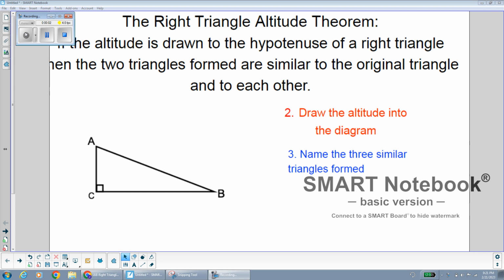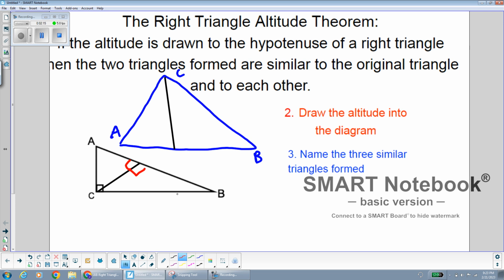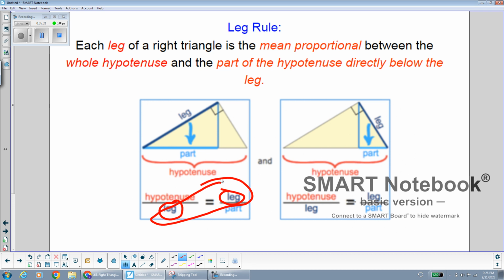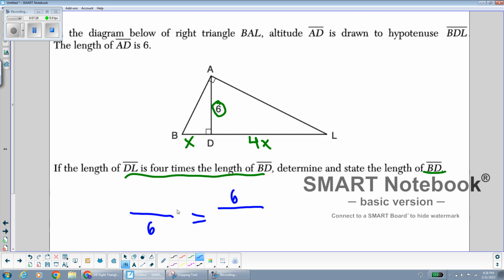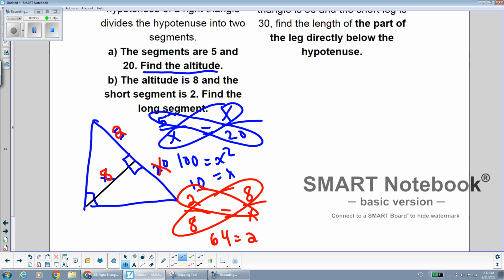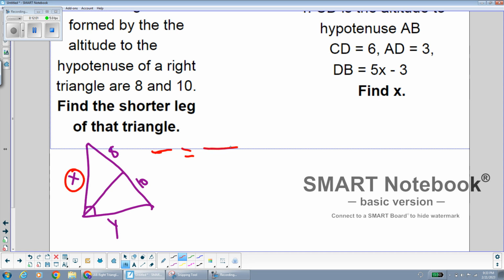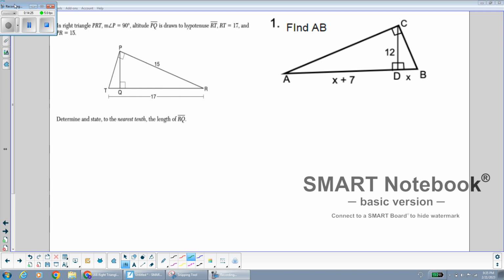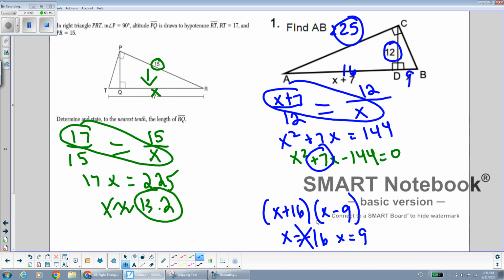Weekly Recap Right Triangle Altitude Theorem